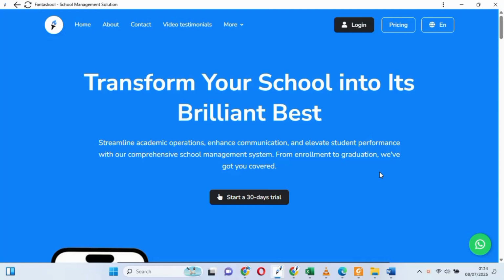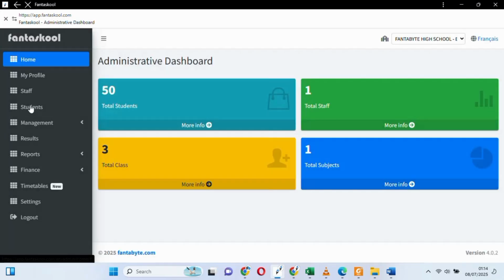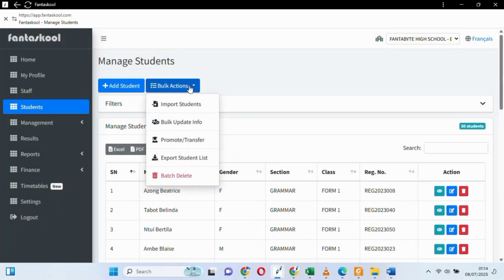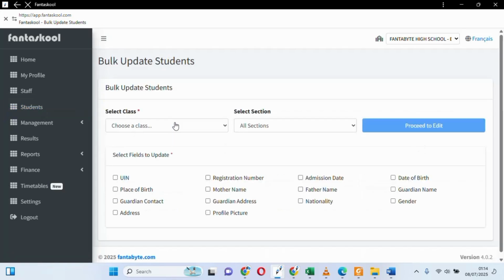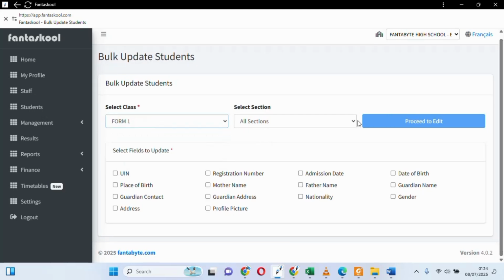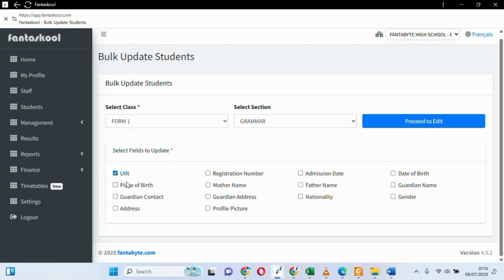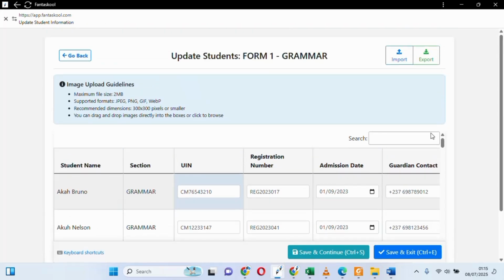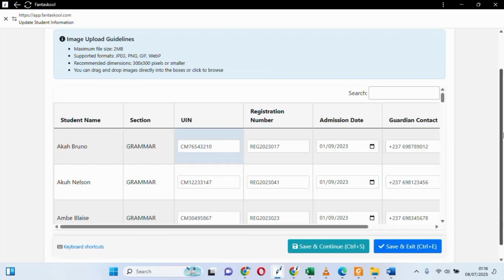Fantaskool - How to Bulk Update Student Information.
🎥 "How to Bulk Update Student's Information "

Need to update student records without spending hours doing it one by one? ⏳
In this video, we’ll show you how to bulk update student information quickly and accurately using a simple, step-by-step process. ✅

🔧 What you’ll learn:

-  How to access the bulk update feature
- How to select specific students or entire classes
- How to make changes directly or through Excel import
- Tips to avoid data errors and ensure consistency

📥 Bonus:
We’ll also show you how to import changes via Excel and export updated recordsfor backup or sharing with other departments.

🎯 Ideal for:
- School administrators
- IT coordinators
- Registration officers
- Anyone managing student data in bulk